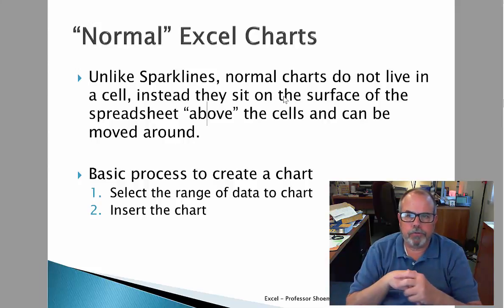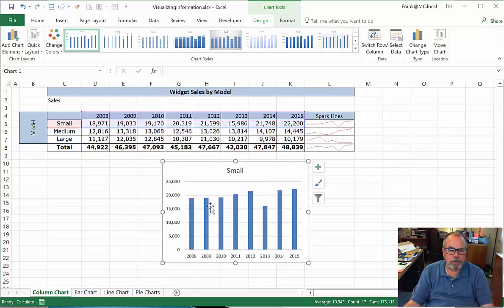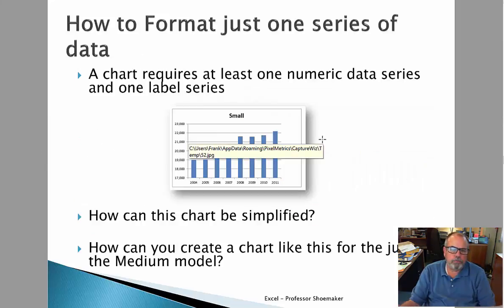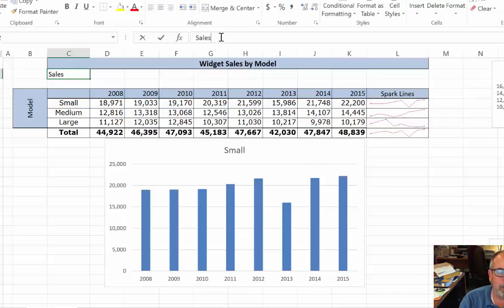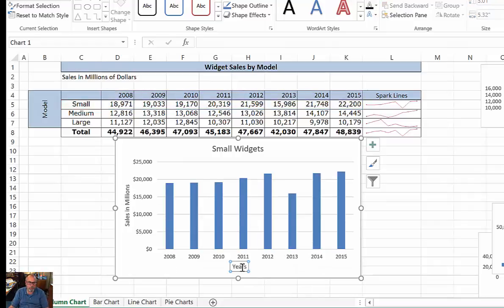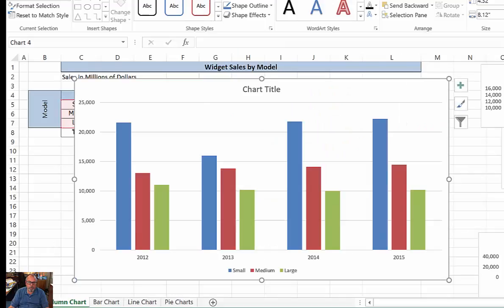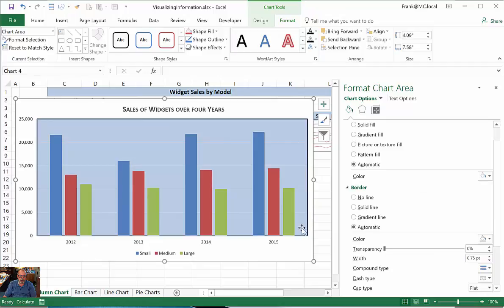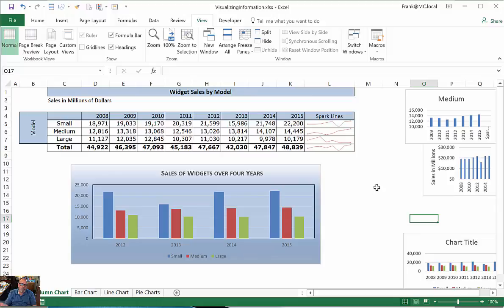2.1.2.C - Column Charts and Chart Formatting